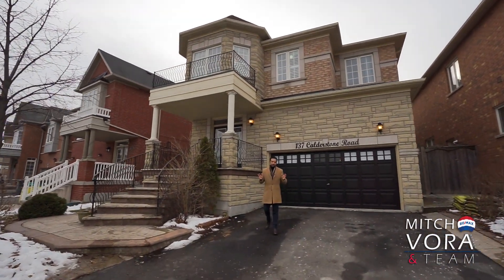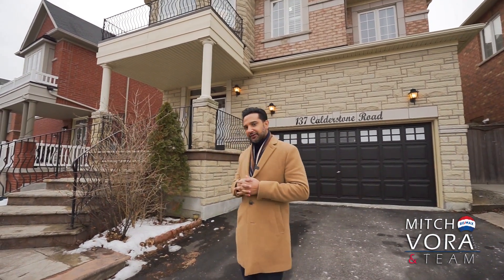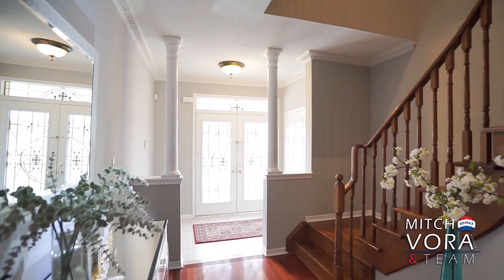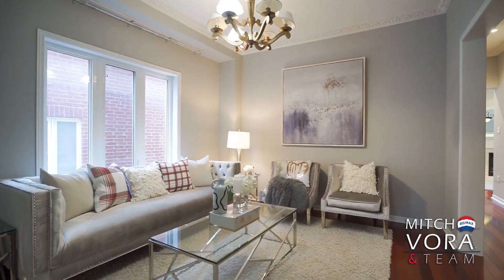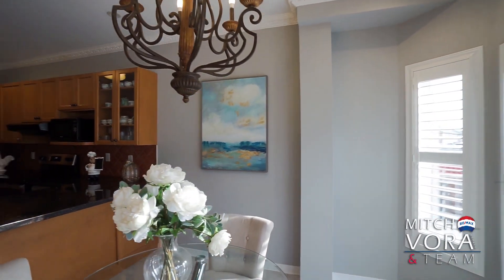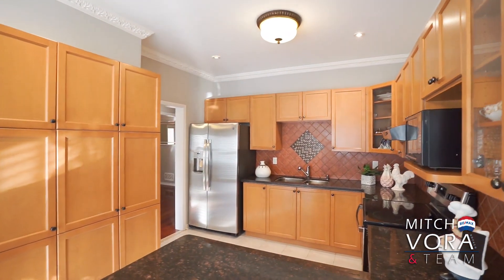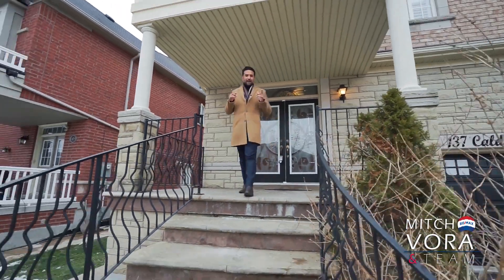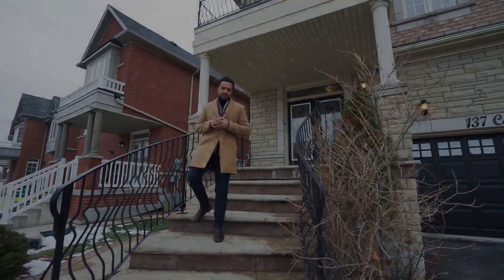137 Calderstone Road, Brampton Home for Sale - Real Estate Properties for Sale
Mitch Vora and Team

 Home for Sale - Real Estate Properties for Sale